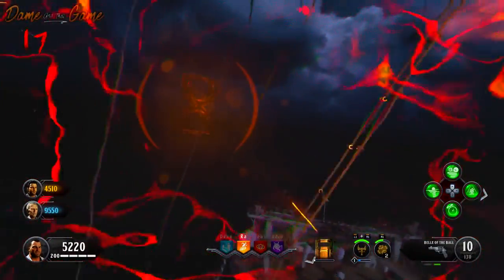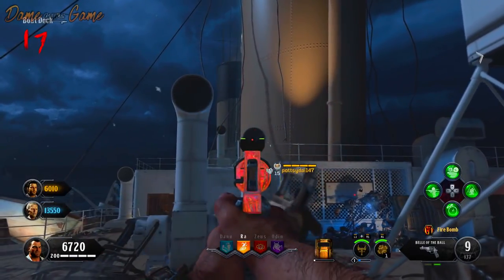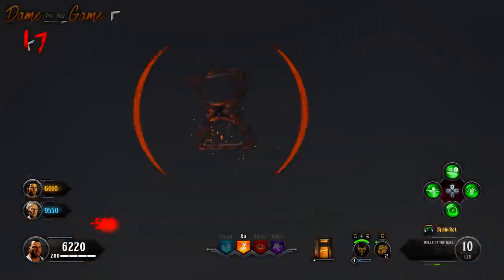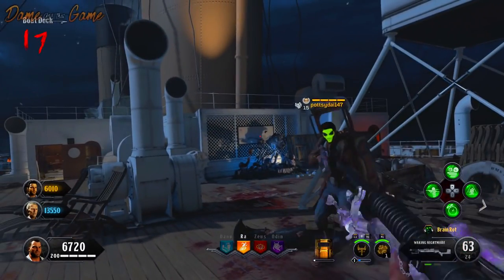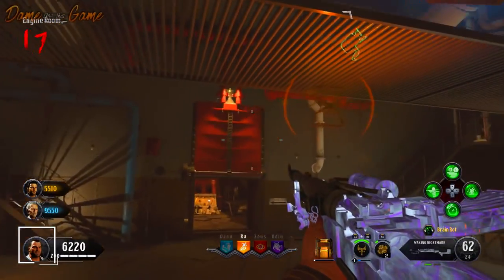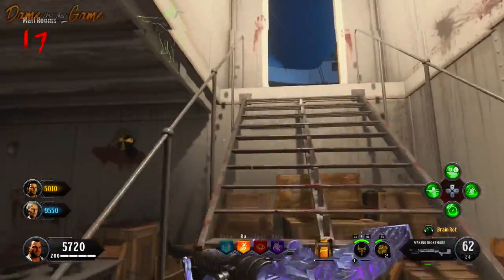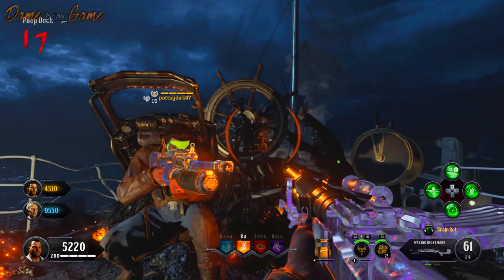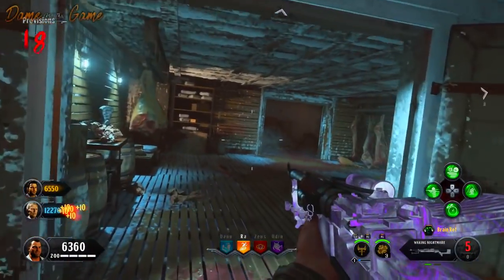*NEW* SOLVED! HOURGLASS "EASTER EGG" Voyage Of Despair (Black Ops 4 Zombies BO4)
(Homies that helped Solve The EE, i,e my Gorgeous Team)
► Aidoo, Playdo, Likes Alfredo and taytos

(Founder Of The First Step)

(CREDIT)